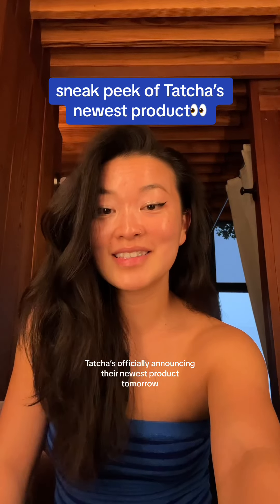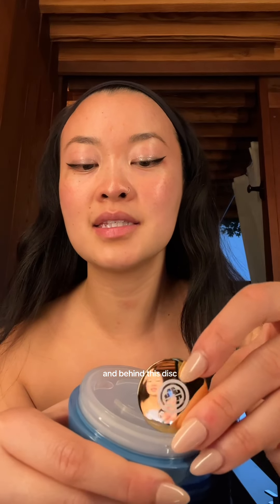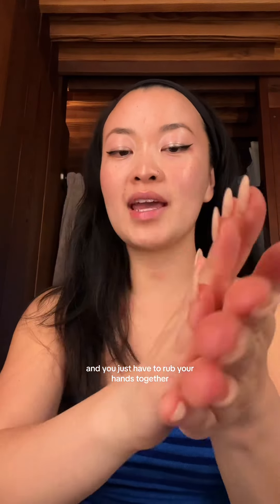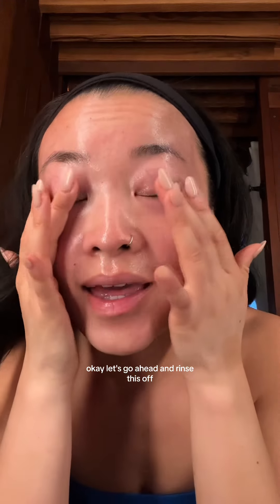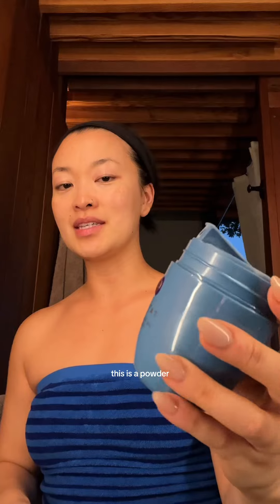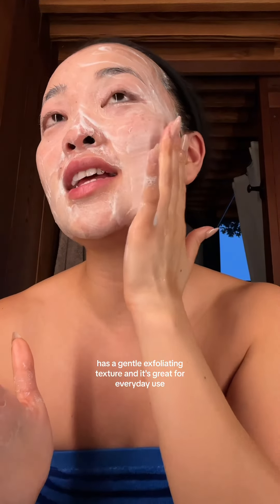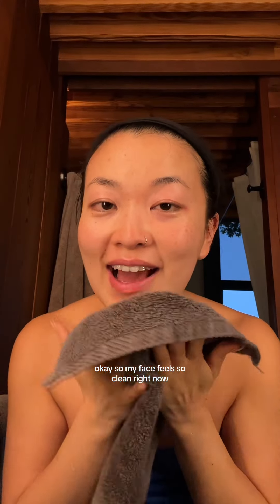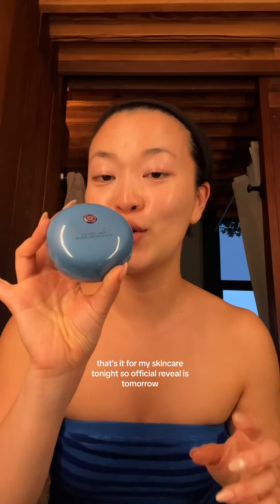Coming Soon: The New Indigo Cleansing Balm 🌙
And just like that, our new Indigo girl is here. Available for purchase July 15.